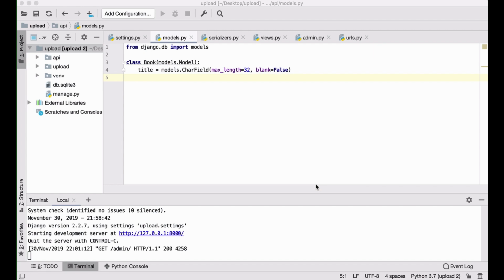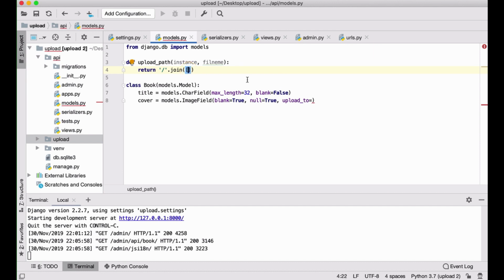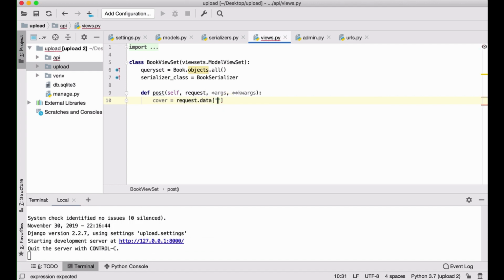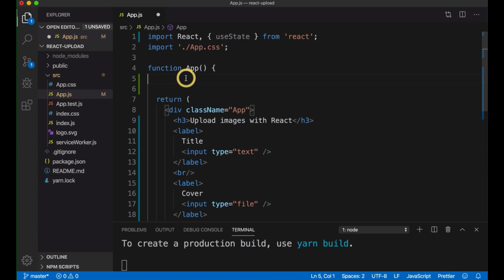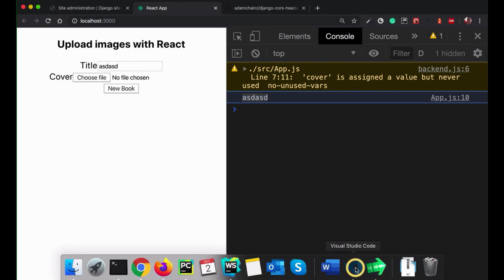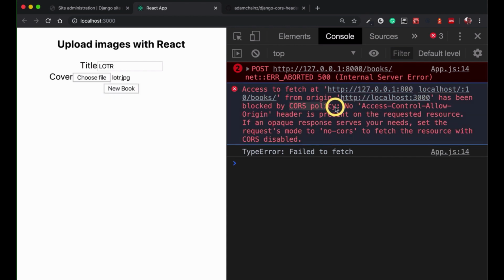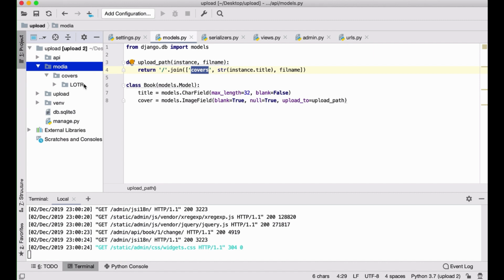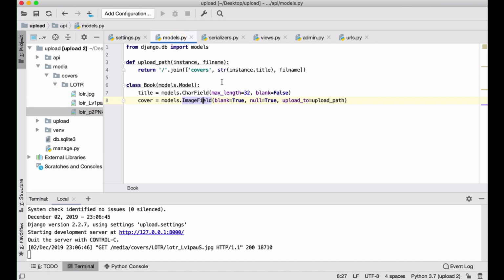Django with React - upload images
Tutorial on how to upload images using react on the front-end and Django on the back-end. We are using the newest Django 3 and React with hooks.